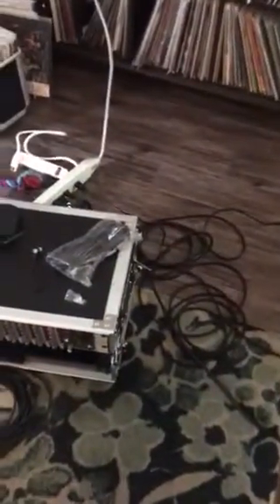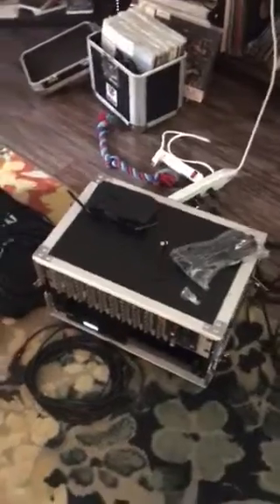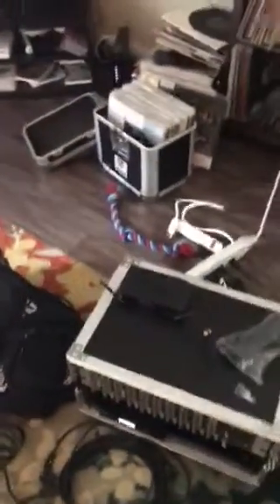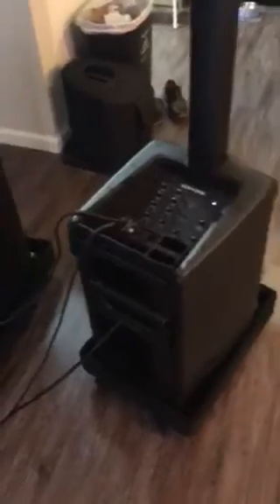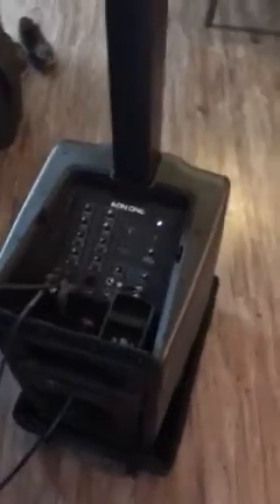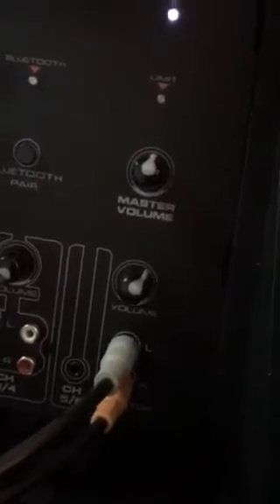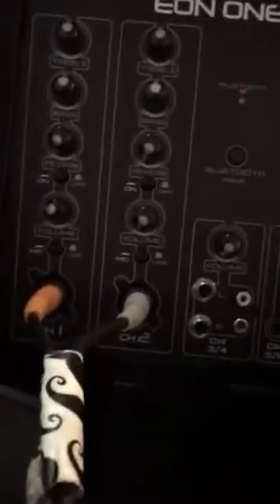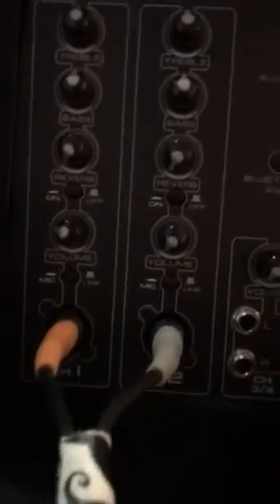Gear Description | 10.6.18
Gear for Naoko and Tia - Mill Valley Wedding